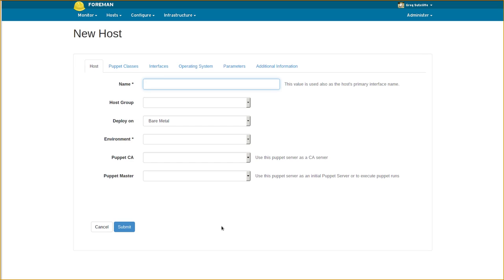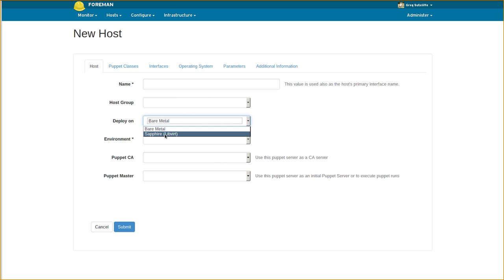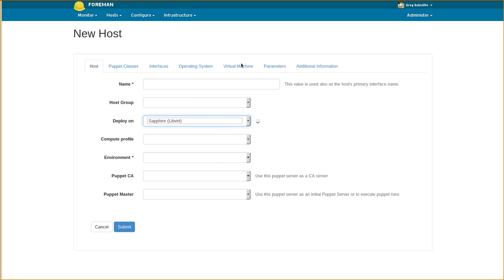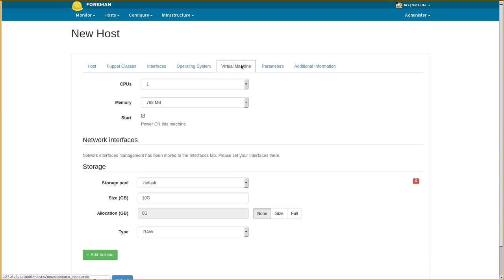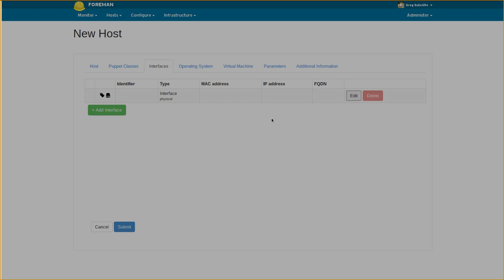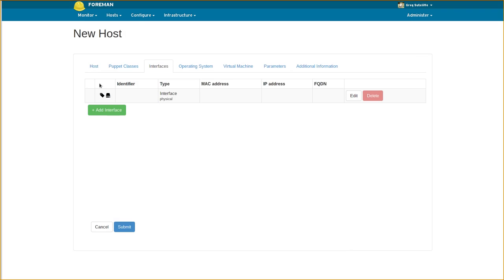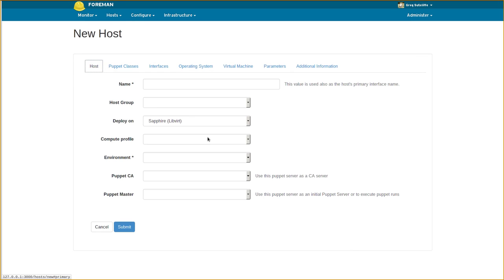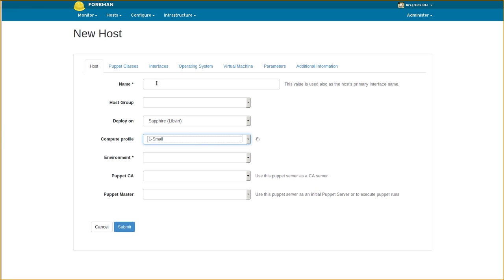1.8 Release Highlight - Virtual Machine NICs